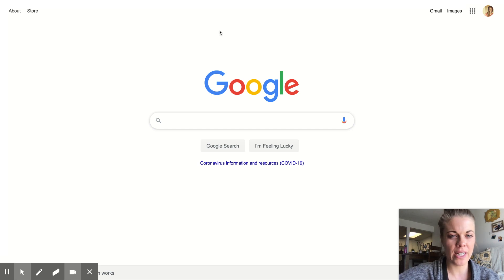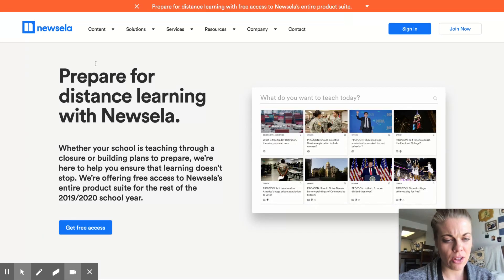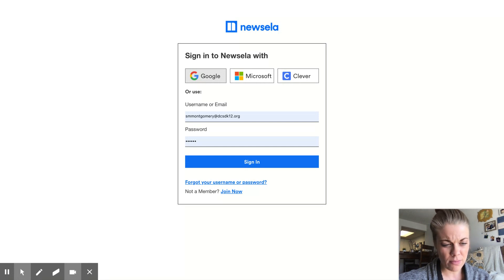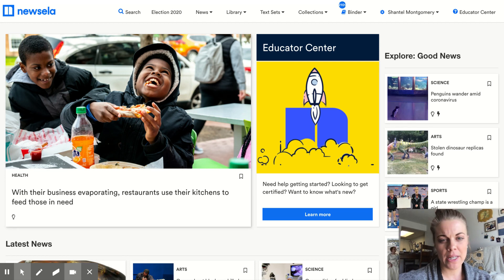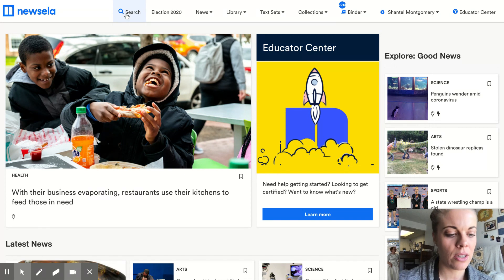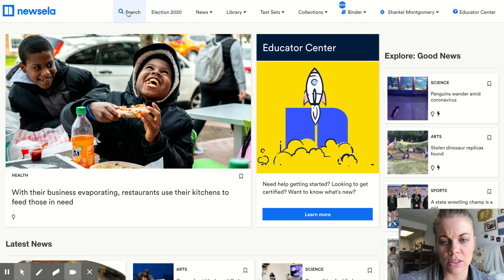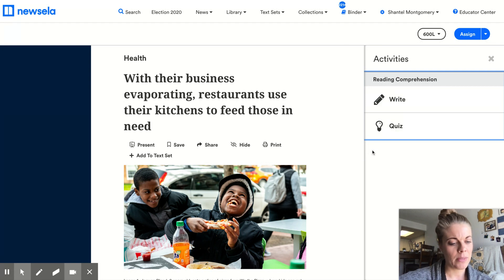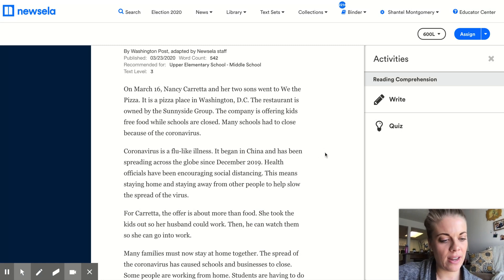How to log in and use Newsela